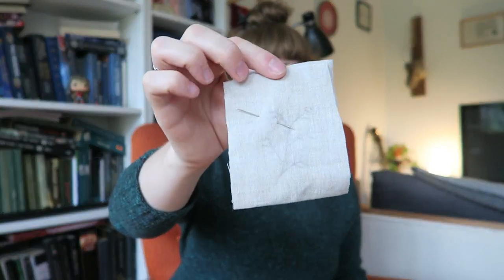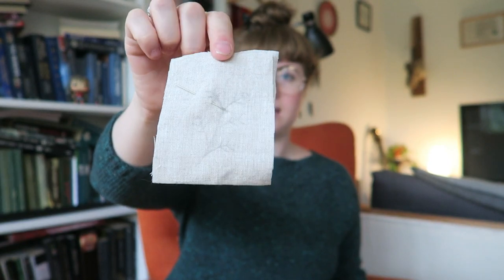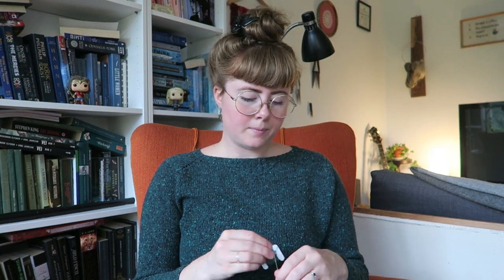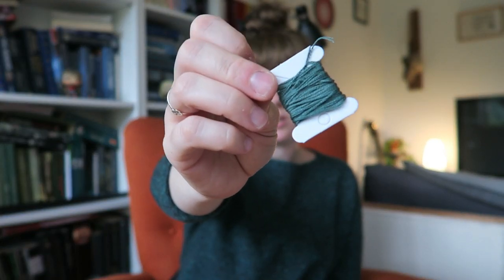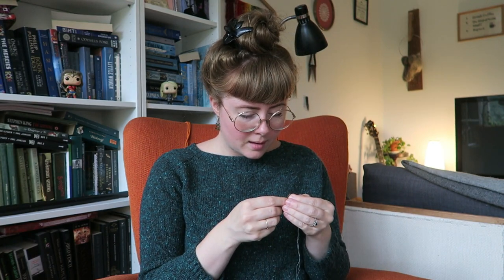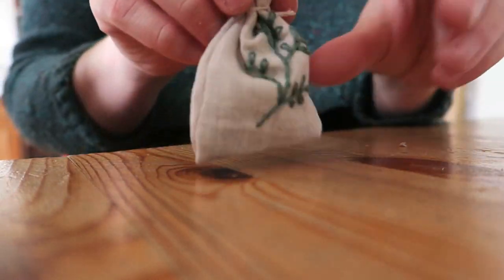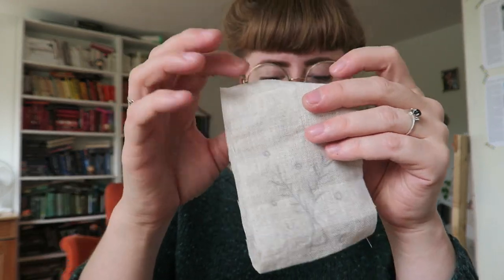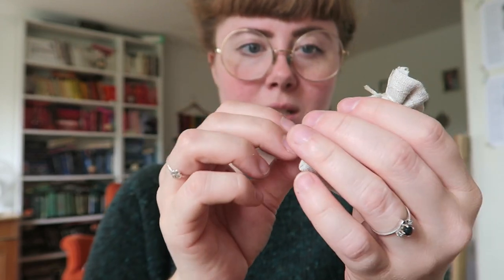Making a lavender pouch - the old way to fend of moths - sewing vlog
Hello! I loved creating this pouch, and video. I hope you'll enjoy it as well!